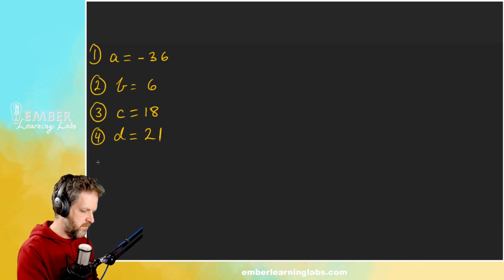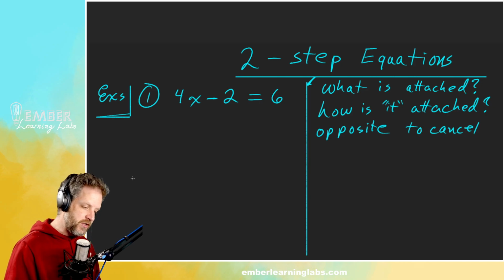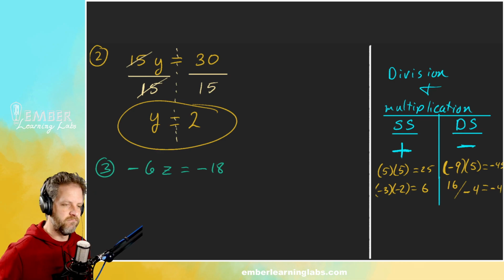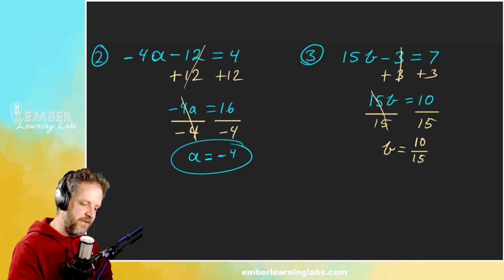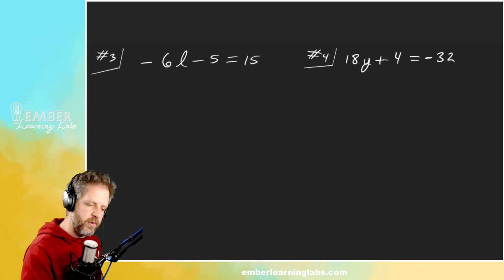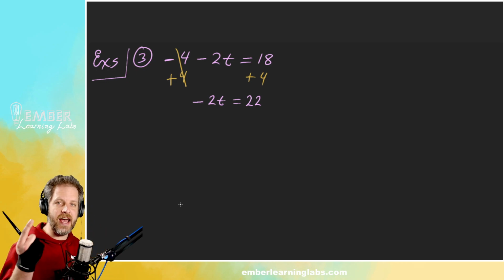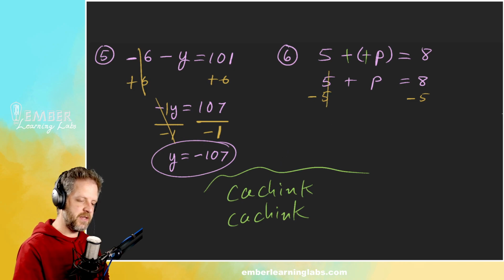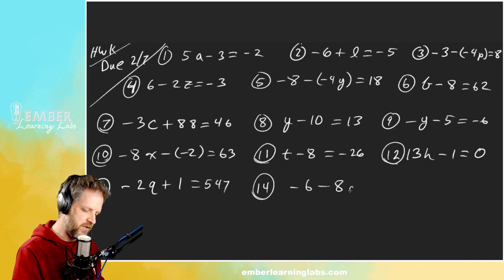Middle School A In-Class 20220124